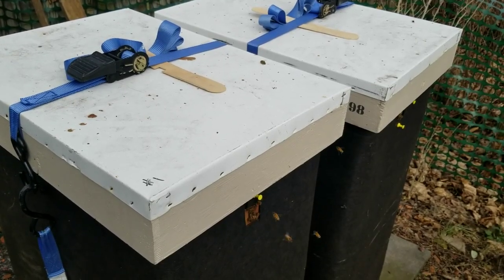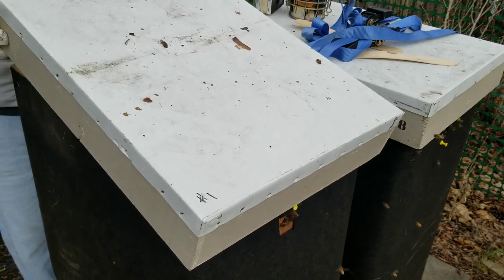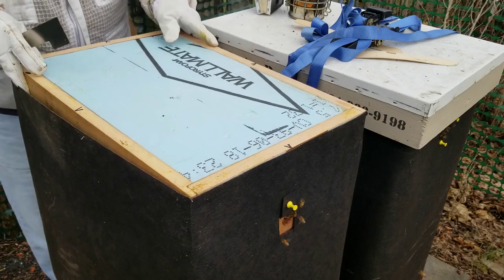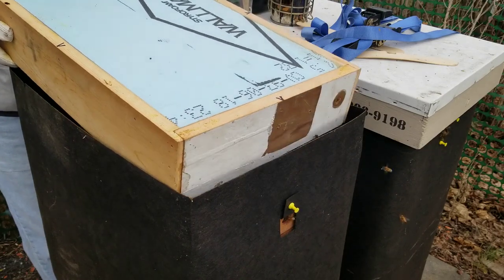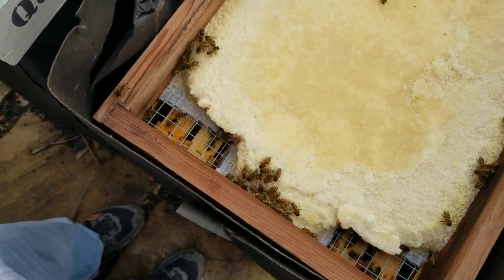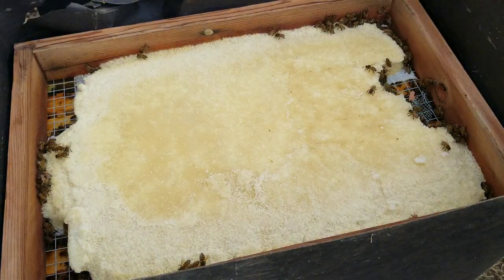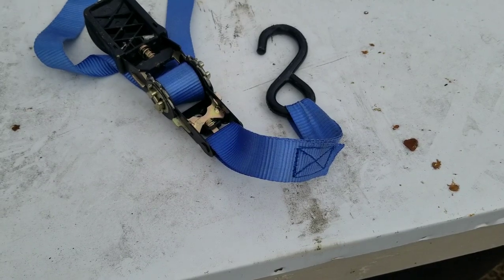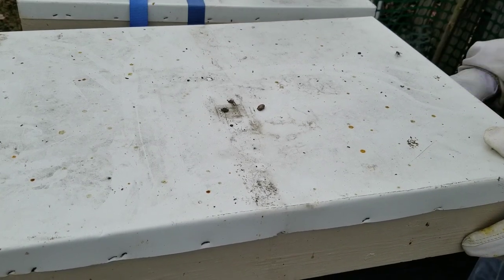Checking in on my Bees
We had a beautiful mild December day. It was in the 60s today so I did a quick inspection in the hives to check how much of the candy boards were being eaten and to make sure there wasn't too much moisture inside the hives.